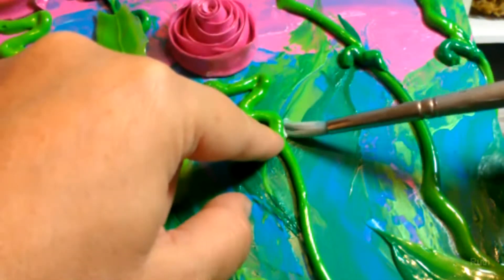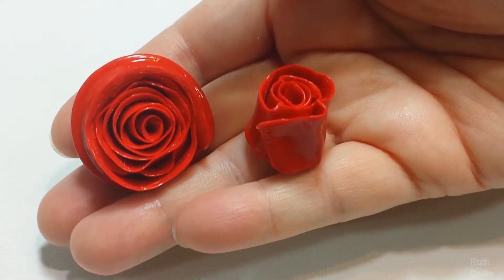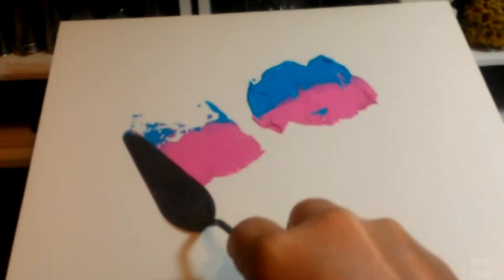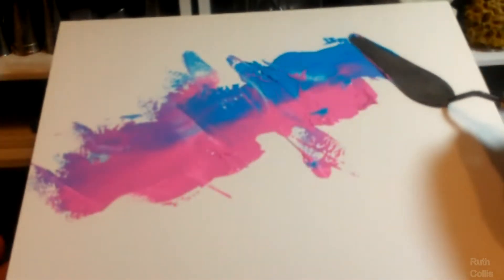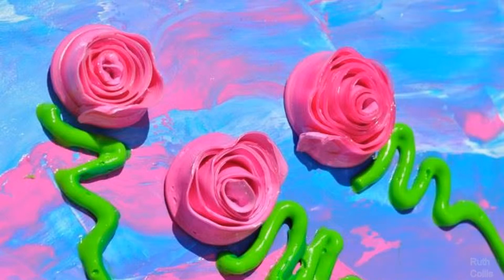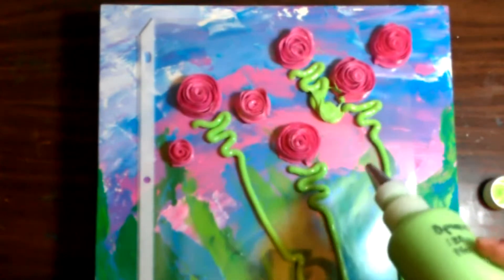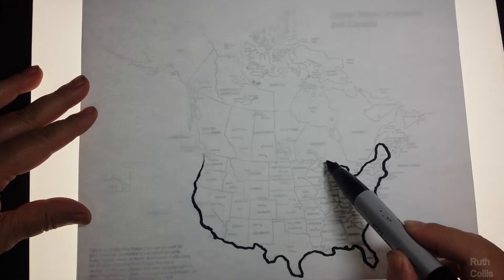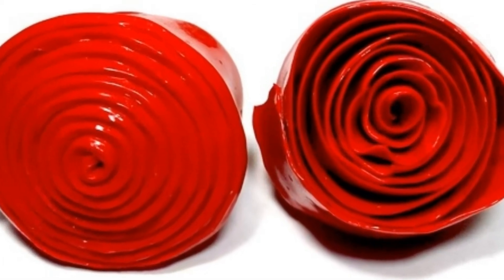Ribbon Roses (Made of Paint) - Promo for Video Course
See all the different shapes & uses for making 3D Ribbon Roses made out of paint to put as sculpted paint pieces into paintings with thick acrylic paint EASY in this video.